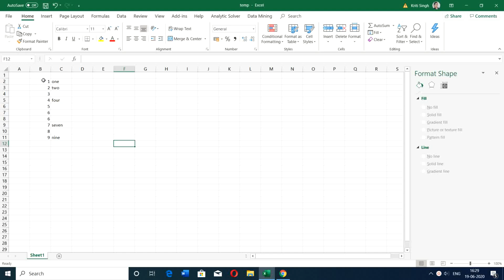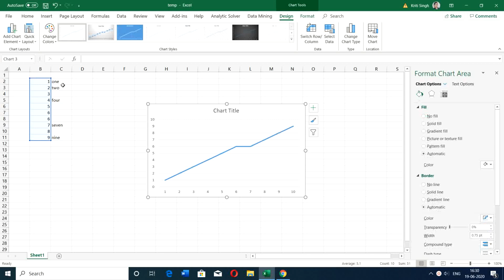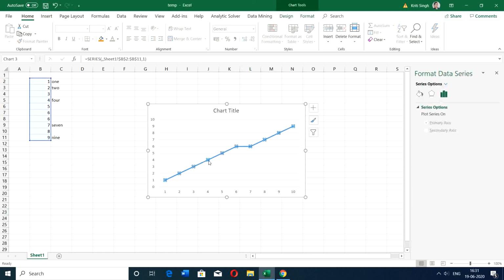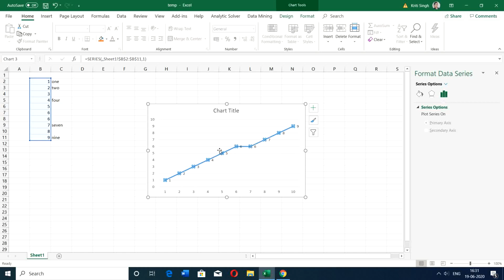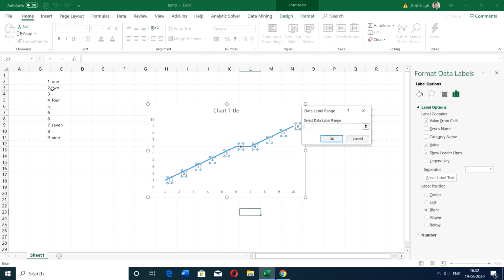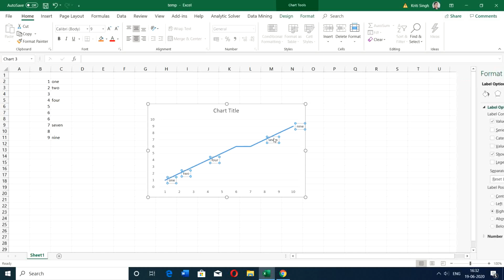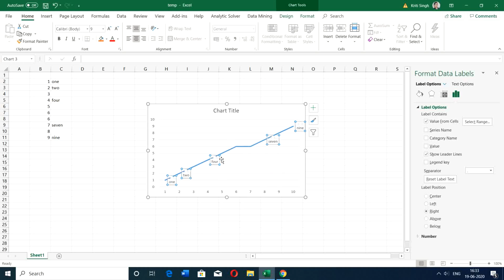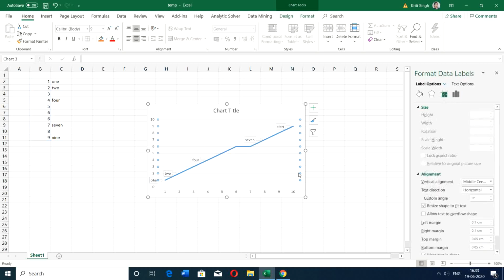Create Custom Data Labels in Excel Charts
Video explains the procedure for labeling data points in a line chart with custom text. It shows how to create custom data labels in excel.